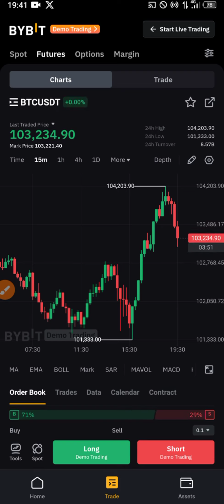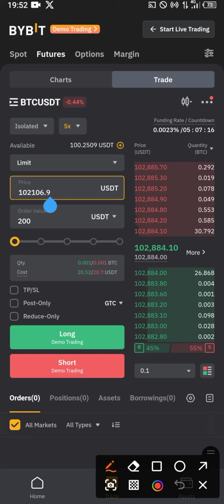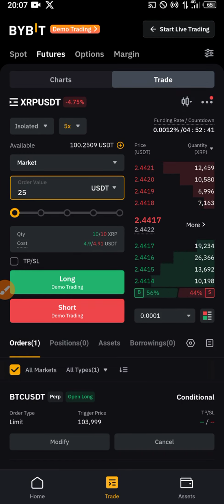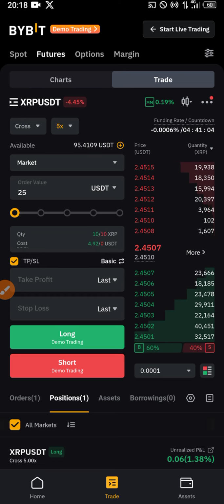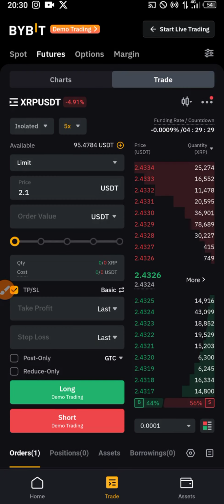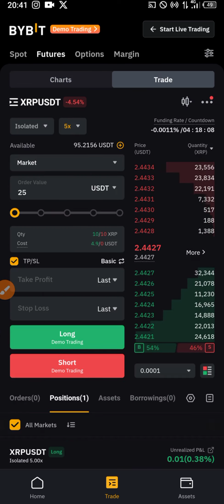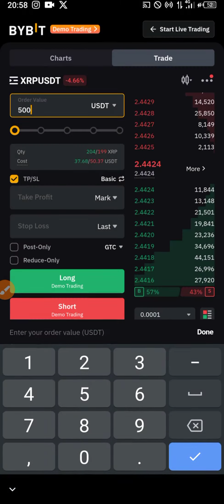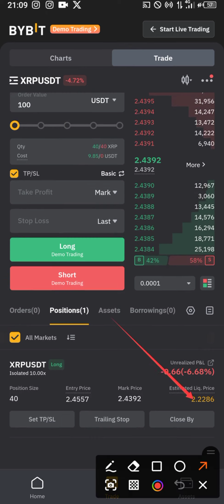How to Trade on Bybit for Beginners Part 2 Order Types, Leverage, Margin & Risk Management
🔥 Bybit Trading Tutorial Part 2 🔥
This video is a complete beginner's guide to trading on Bybit — focusing on order types, leverage, margin, and risk management. Perfect if you're new to crypto derivatives or want to trade BTC, ETH, or altcoins with confidence.

📌 Topics Covered:

Market, Limit & Conditional Orders

Cross vs Isolated Margin

Using Leverage Wisely

Managing Risk to Avoid Liquidation

This is part 2 of our "How to Trade on Bybit" series.